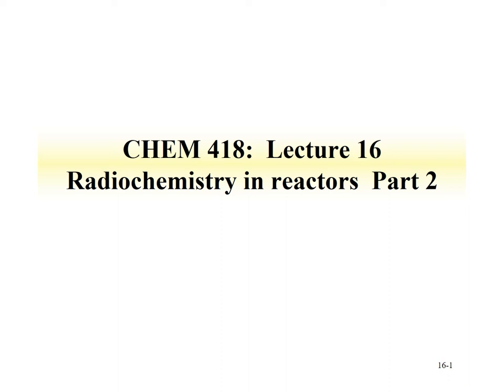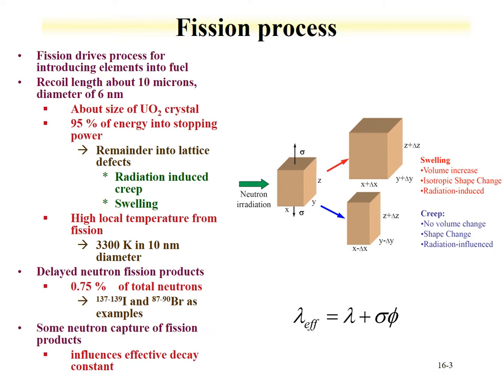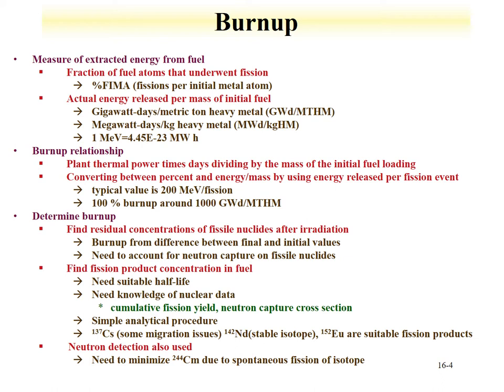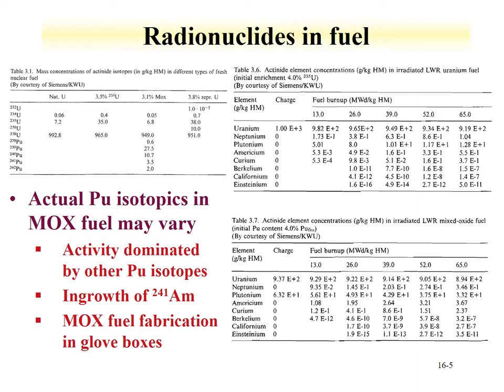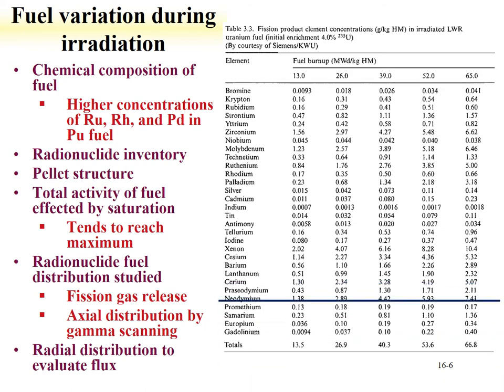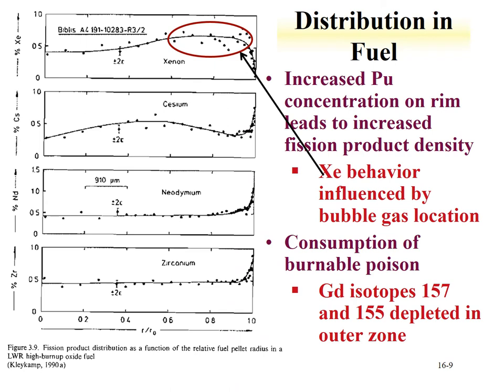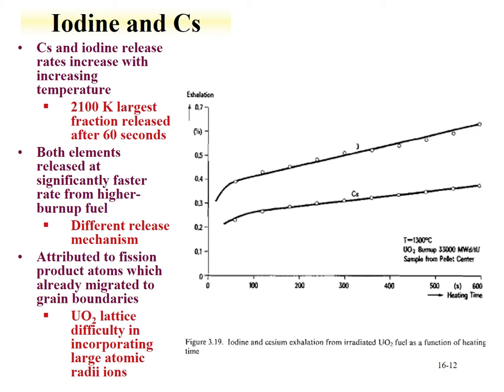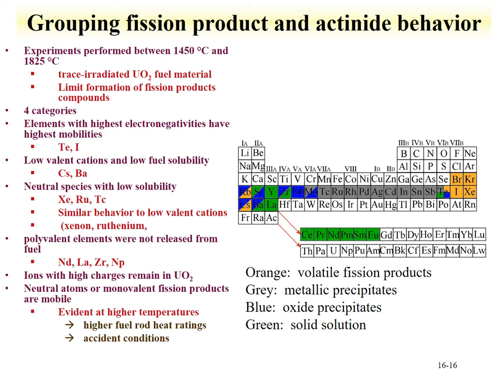Lecture 16 Nuclear Reactors and In reactor chemistry part 2. CHEM 418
This lecture provides an overview of nuclear reactors and describes the chemistry of actinides and fission products in reactors.  A broad overview of nuclear reactors is provided.  The essential components of a reactor, fuel, cladding, coolant, and moderators, are described.  Characteristics of reactor materials and nuclear fuels are given.  A summary of reactor types, generally classified on coolant properties, is provided.  The chemistry of nuclear fuel is provided, with an emphasis placed on understanding the phases formed in nuclear fuel. The fission process is reviewed and fuel burnup discussed. Determining fission product and actinide concentration to assess burnup is introduced. The variation of fission product and actinide concentration with burnup and initial fuel composition is provided. Axial and radial distribution of activity, fission products, and actinides is discussed, highlighting the role of neutron flux and energies on the distribution. Conditions necessary for the formation of separate phases in UO2 are shown for perovskite and metallic phases, emphasizing the role of oxygen in the process. The behavior of fission products can be grouped into 4 areas: volatile species, metallic precipitates, oxide precipitates, and solid solutions. The lecture is in two parts.  Part 1 is length is 36 minutes, part 2 is 32 minutes.